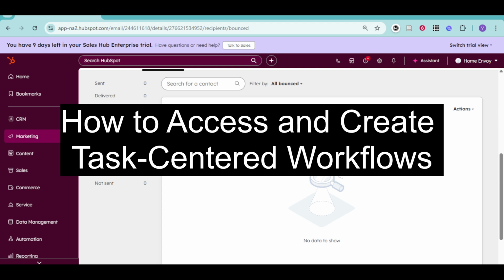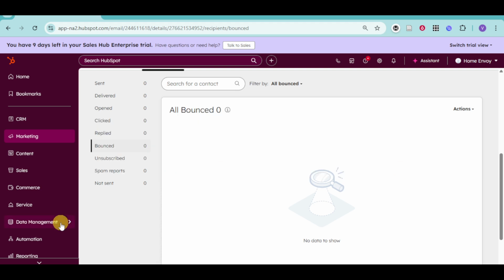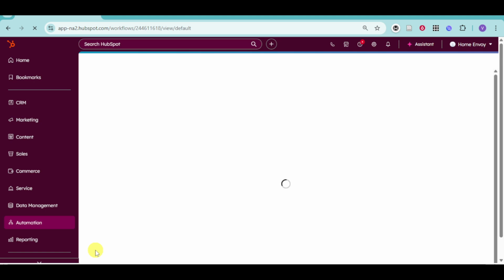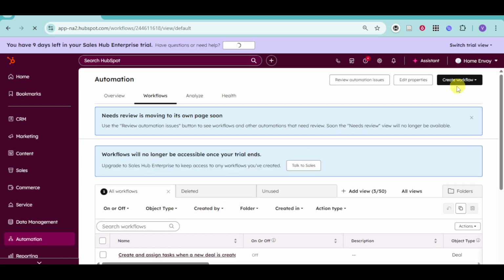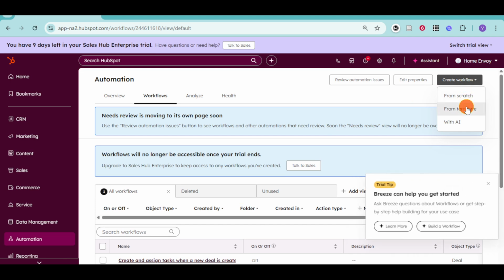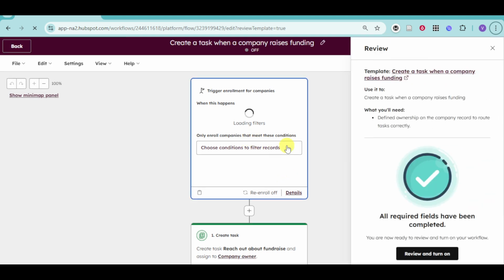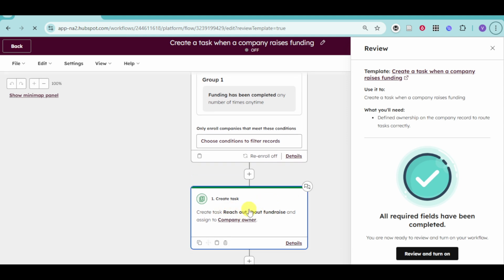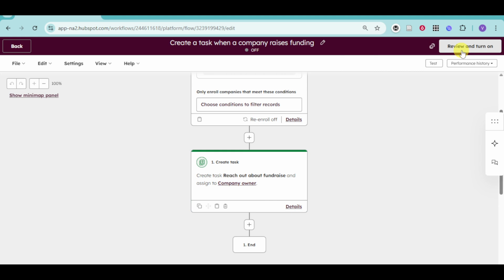How to Access and Create Task-Centered Workflows in HubSpot in 2026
Want to automate tasks and streamline your sales or marketing workflow? In this 2026 tutorial, you’ll learn how to access and create task-centered workflows in HubSpot, helping you assign tasks automatically, follow up efficiently, and improve team productivity.

You’ll see how to:
✅ Navigate to HubSpot’s workflow tool
✅ Create task-centered workflows step by step
✅ Automate task assignment to team members
✅ Set deadlines, reminders, and follow-ups
✅ Monitor workflow performance and optimize

By following this tutorial, you’ll save time, reduce manual task management, and ensure your team never misses important follow-ups.